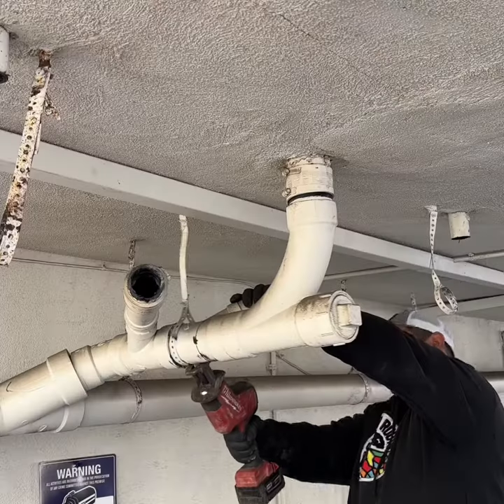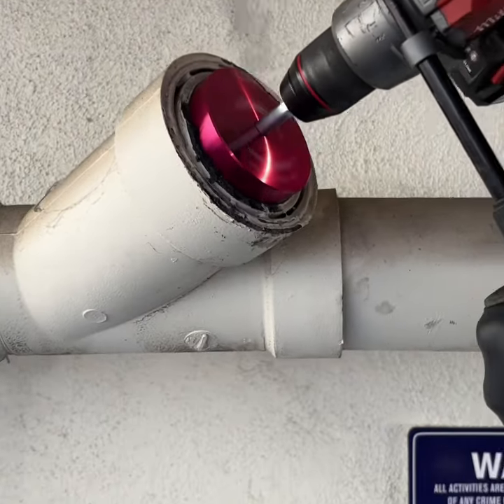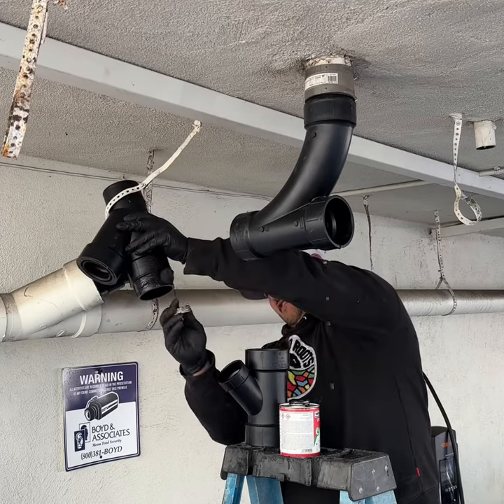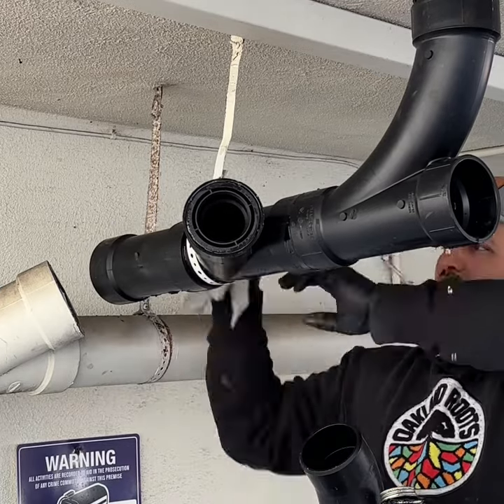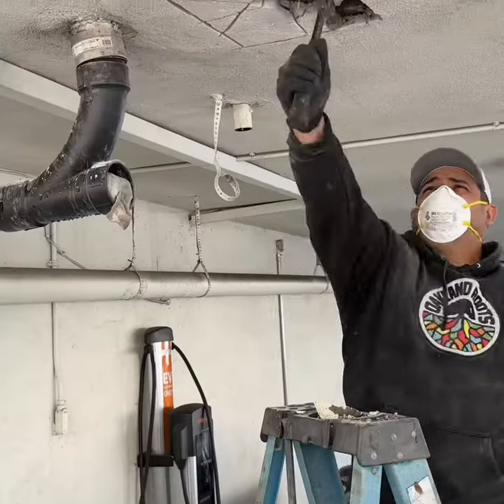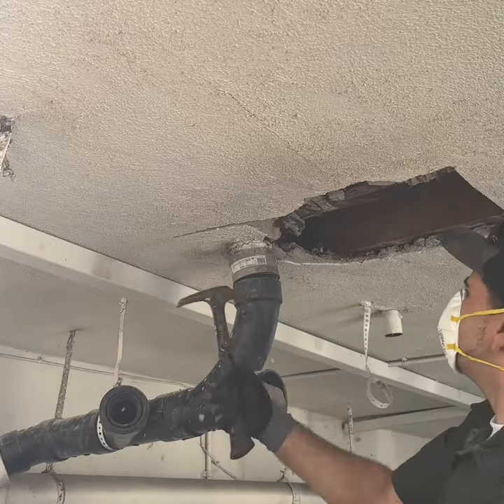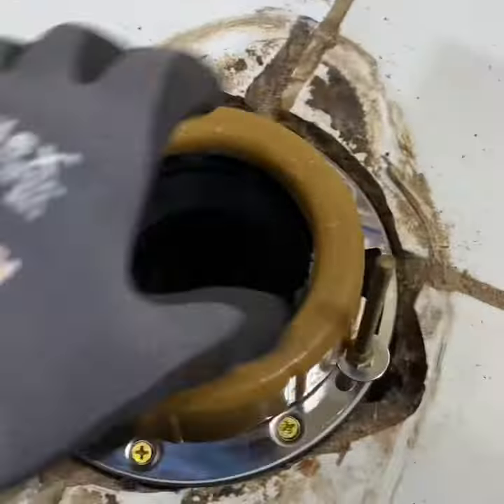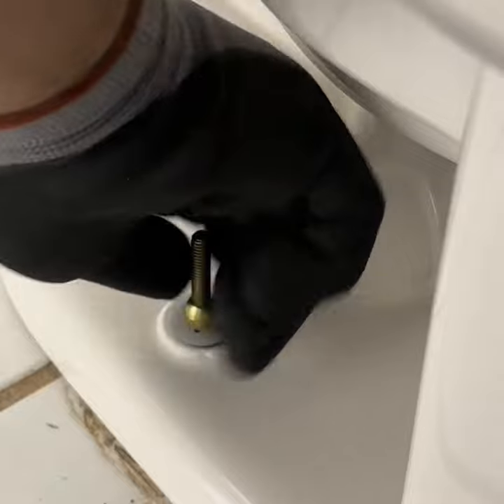Replacing the toilet flange and sewer line exposed in carport